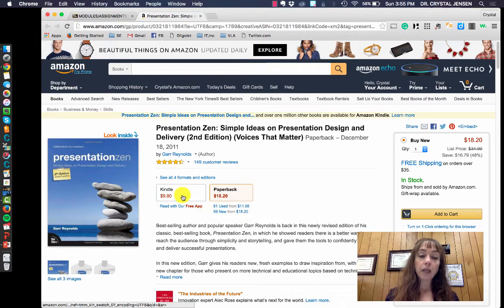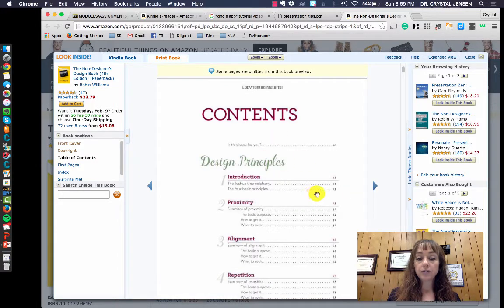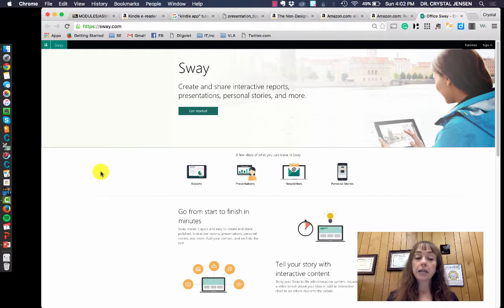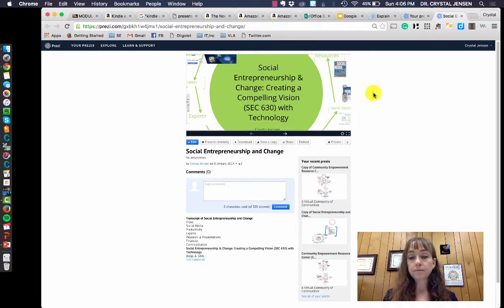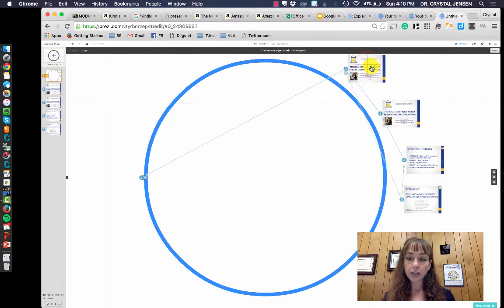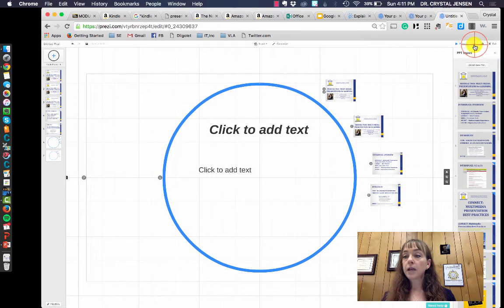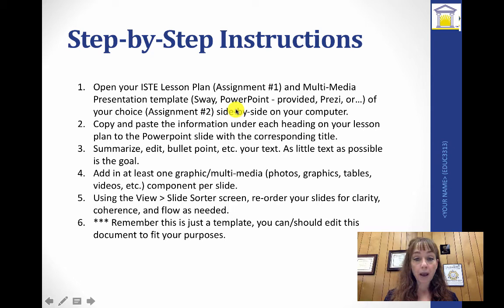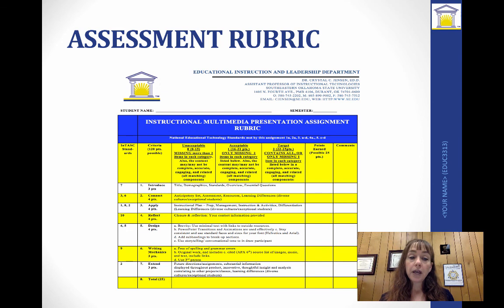M2 Multi-Media Presentation Content Instruction